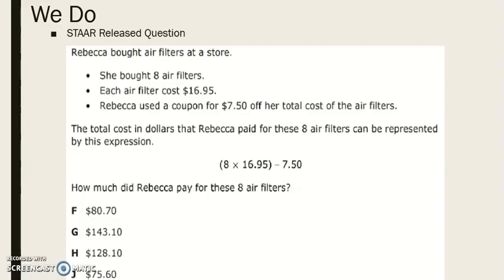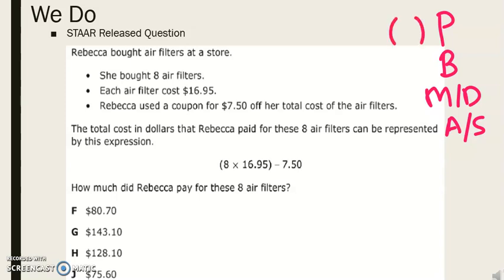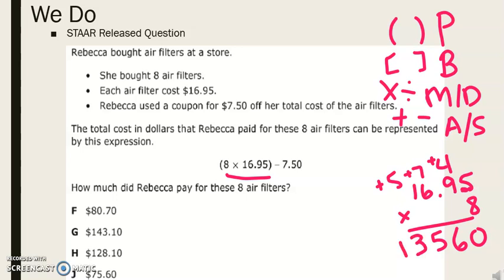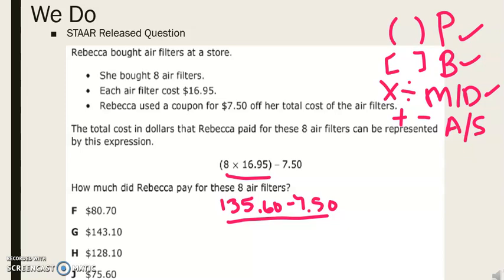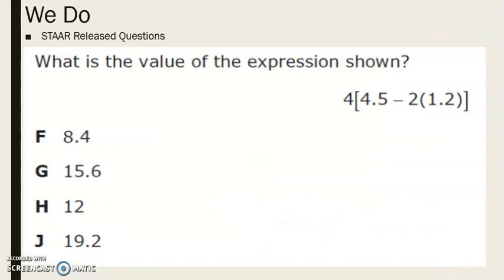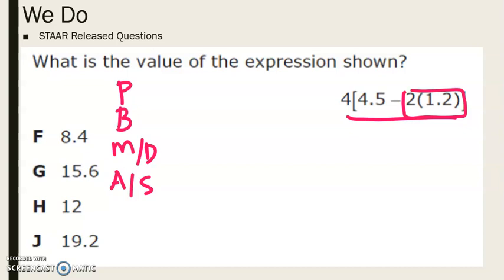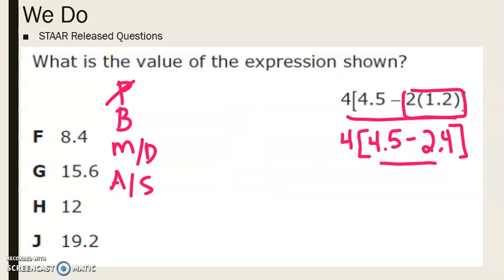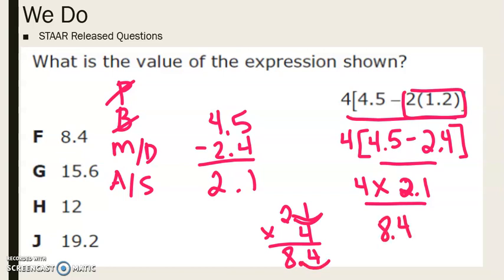We Do April 20, 2020